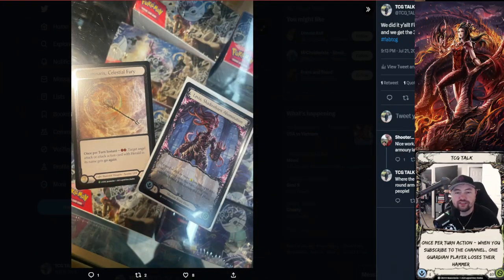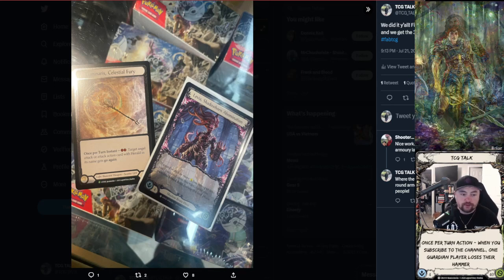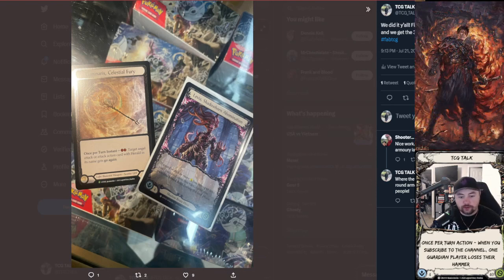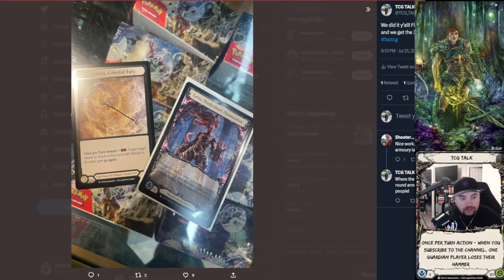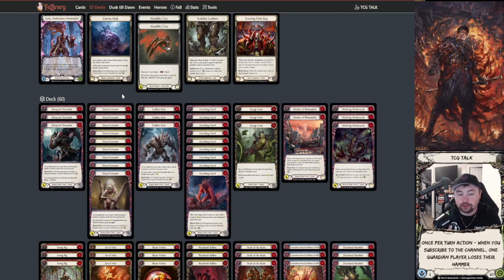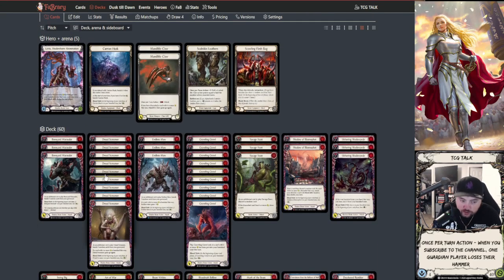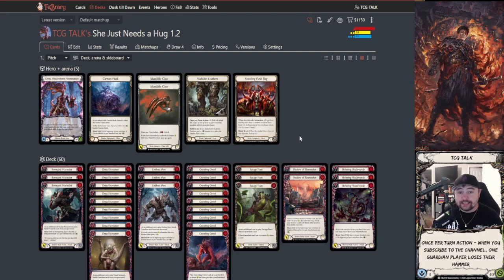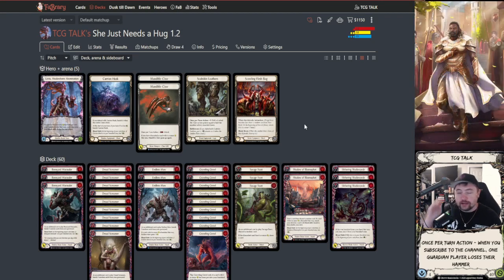Weekly Armory Report V1 - Flesh and Blood TCG